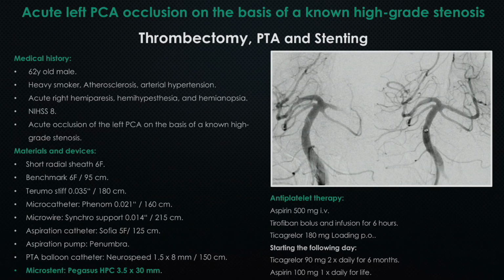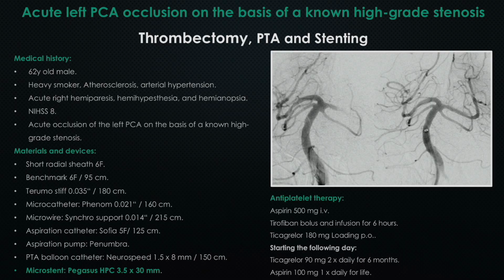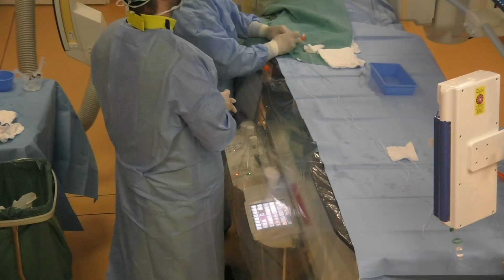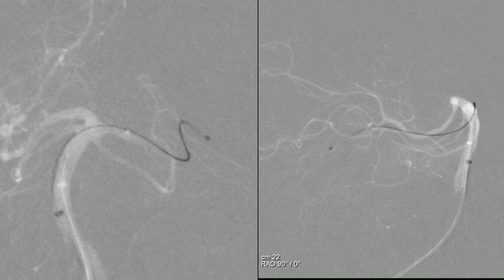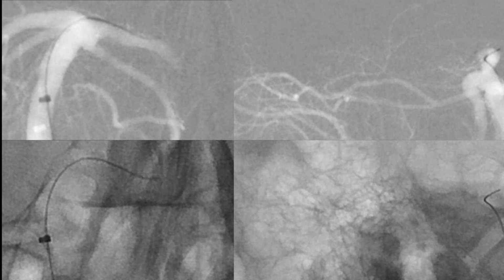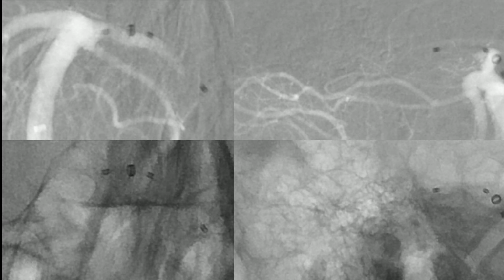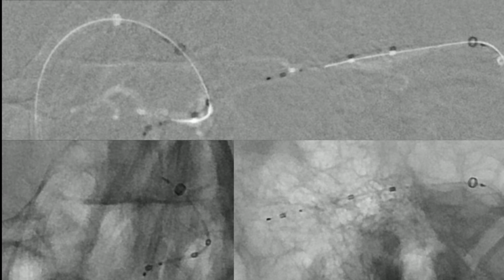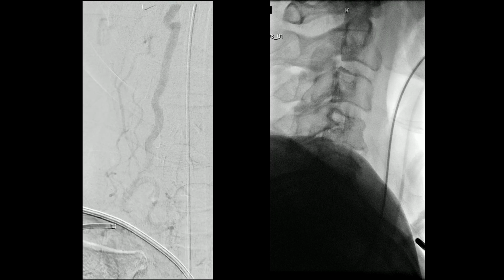(English) Acute occlusion of the PCA with high-grade stenosis. PTA and stent implantation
0:00 Introduction and disclaimer
0:11 Case overview, materials, and devices
2:17 Start of the intervention
2:59 Navigation of the right vertebral artery
3:46 First angiography of the basilar artery and PCA
4:02 Preparation and introduction of the microcatheter
4:30 First navigation of the left PCA
5:13 Preparation and introduction of the stent retriever
5:53 Stent retriever thrombectomy
6:35 3D angiogram
7:03 Preparation and introduction of the PTA balloon
7:51 Second navigation of the left PCA with the PTA balloon
8:18 Six PTAs of the left PCA
10:31 Preparation and introduction of the microstent
10:45 Implantation of the microstent
11:19 intervention outcomes
12:40 Conclusion and contact information